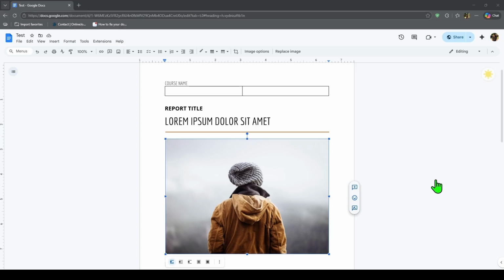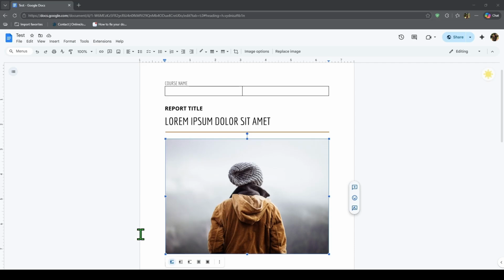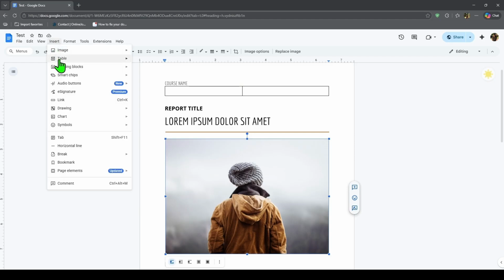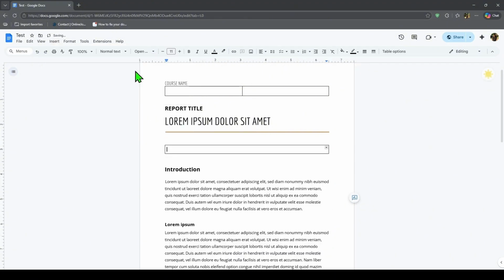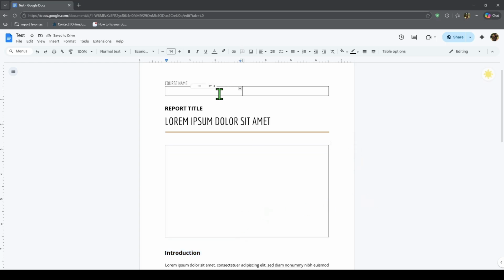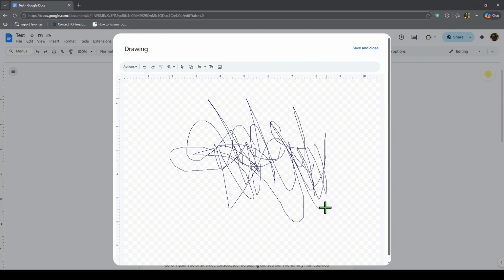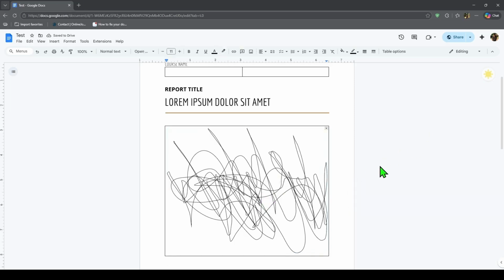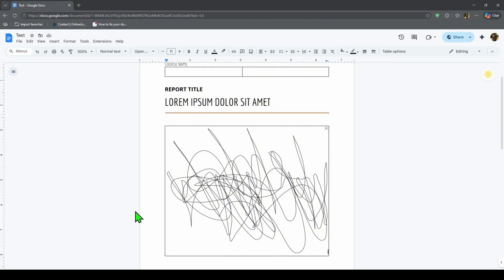How to Add a Page Border in Google Docs [2026 Full Guide]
In this video, I will show you how to create a custom page border in Google Docs using built-in table tools. Since Google Docs does not have a native "page border" button, you’ll learn how to use a single-cell table or a drawing object to frame your document professionally.

This Google Docs tutorial will cover:
✅ Inserting a 1x1 table to act as a page frame
✅ Resizing and aligning table borders to fit your page margins
✅ Customizing border weight, color, and style using the toolbar
✅ Using the "Insert Drawing" method for more decorative or complex borders
✅ Important differences between "Pages" and "Pageless" formatting for layouts
✅ Tips for keeping your document content neatly inside the border frame

By the end of this video, you will know how to effectively workaround the lack of a native border feature to give your documents a polished, framed look.

If you’re searching for how to add a page border in Google Docs, Google Docs border workaround, creating frames in Google Docs, or custom document layout tips, this video is for you.

💡 Tip: If you choose to use the table method, remember to adjust your document’s margins in "Page setup" first; this ensures your table-based border stays centered and doesn't get cut off when you print your document.